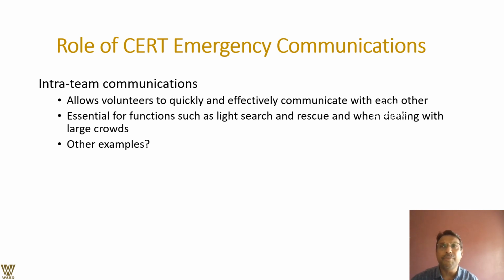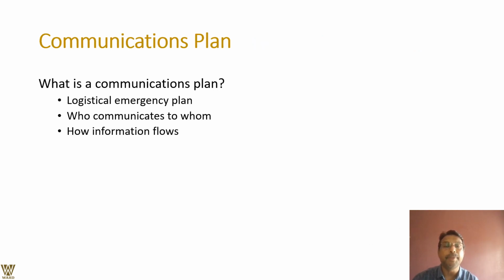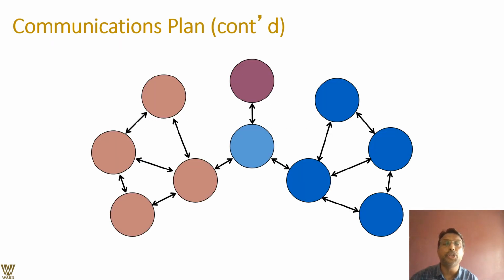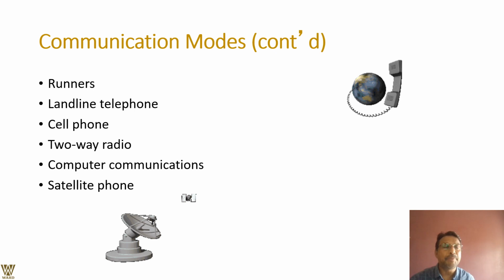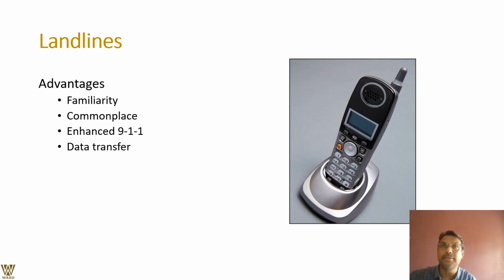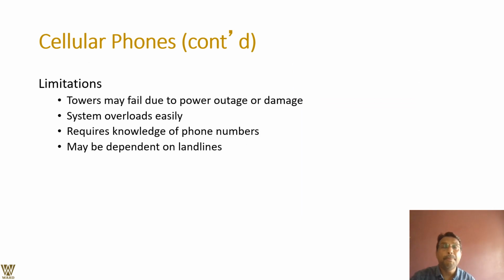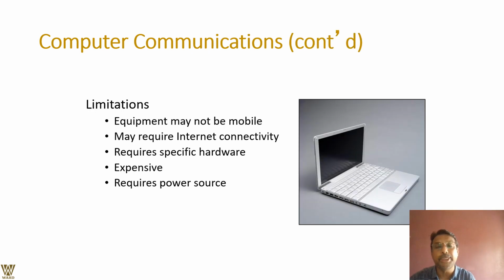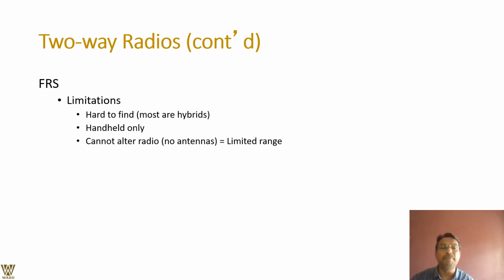Communication channels during disaster